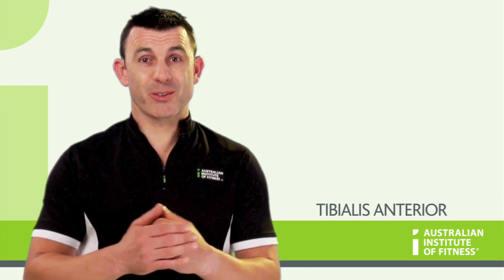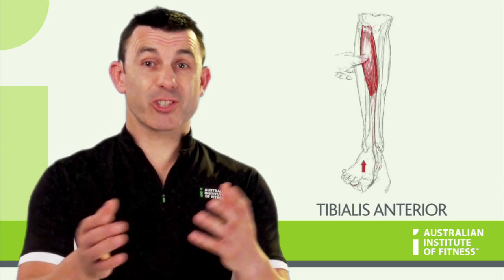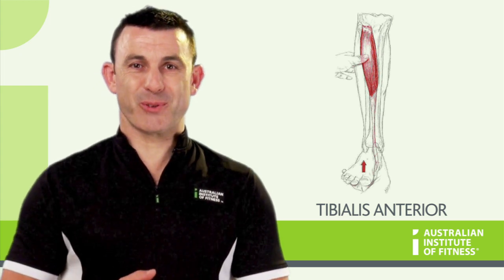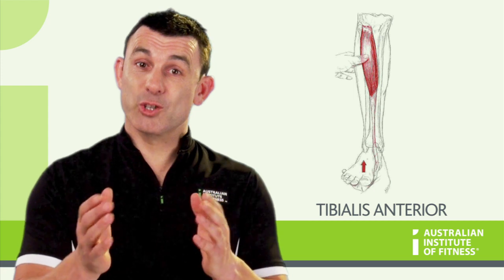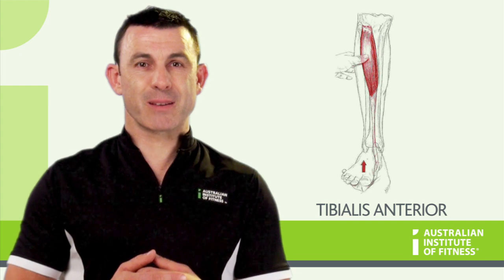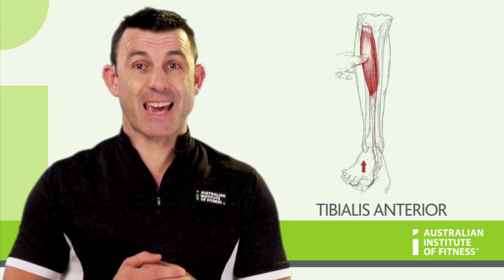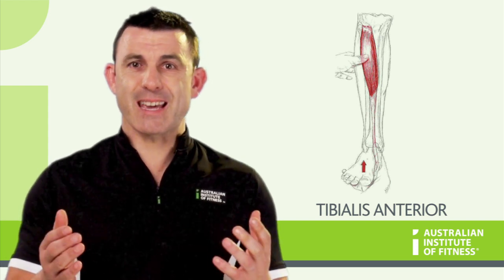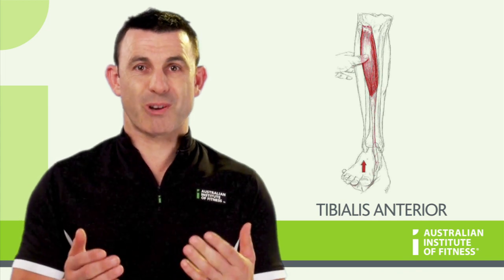Tibialis Anterior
Want to learn more about muscles of the lower body? Become a Personal Trainer at the Australian Institute of Fitness.